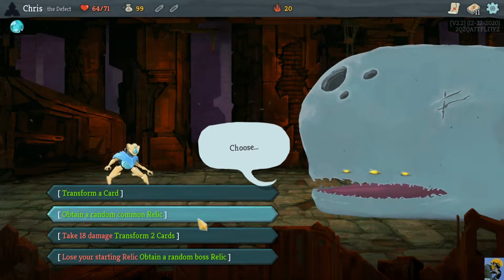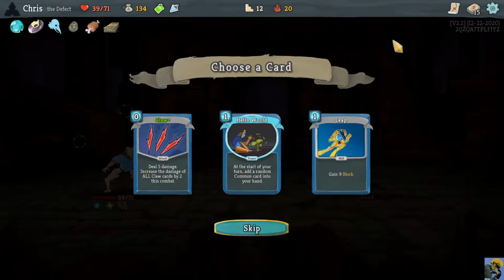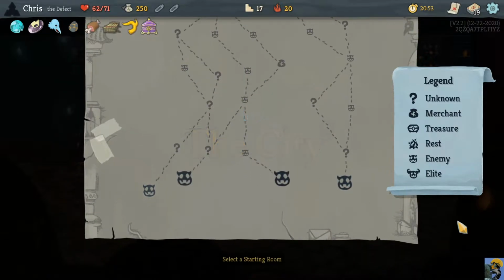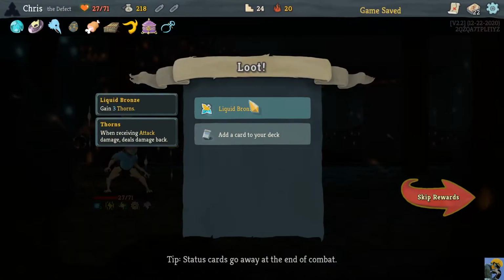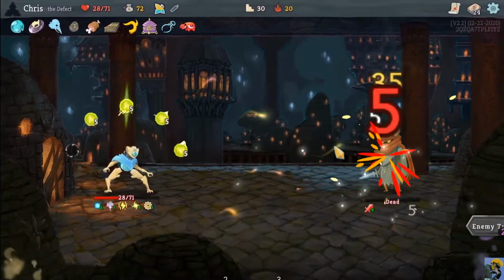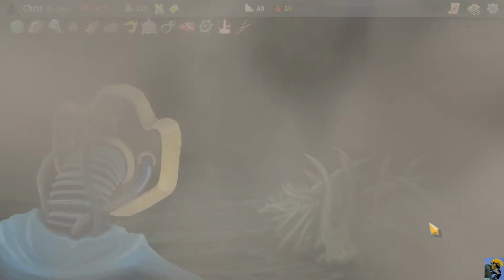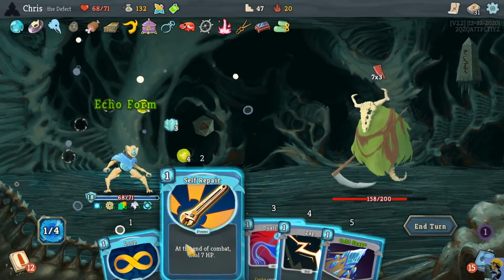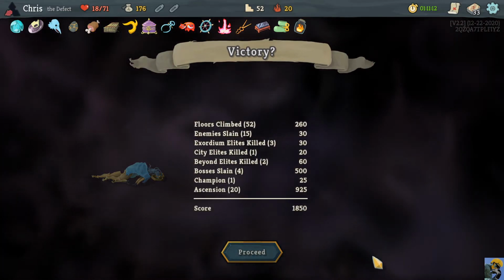Slay the Spire in 2021 [The Defect] [Ascension 20 VICTORY][Orbs for Days]⚡⚡⚡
I love Slay the Spire and the Defect is my favorite character to play. I hadn't played it in a while as I've been focusing on Ironclad, so it was nice to come back after a break and still get a win on A20. Boy do I love the defect!

These videos feature me playing through high Ascension levels and talking through every move and decision I make to try and improve.

CREDITS:

Intro: Morning Stroll - Mark Sims